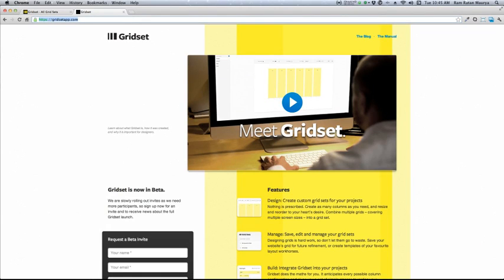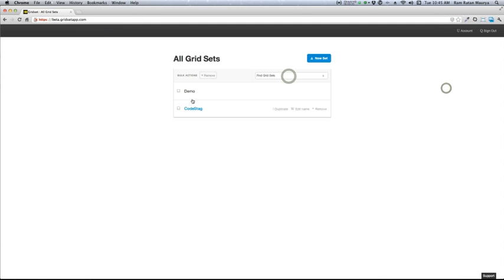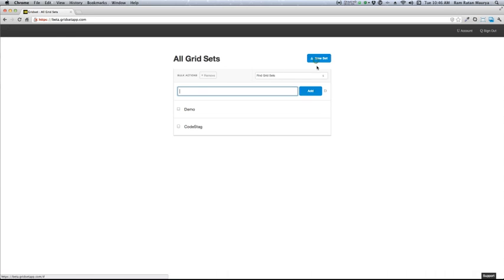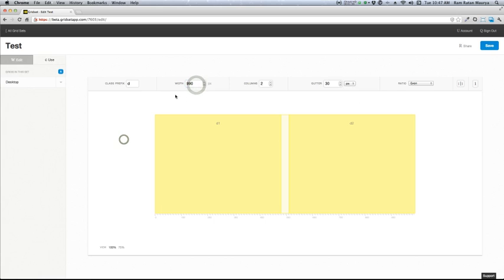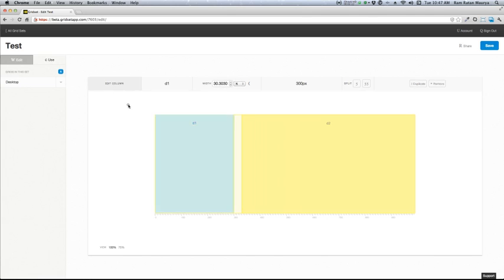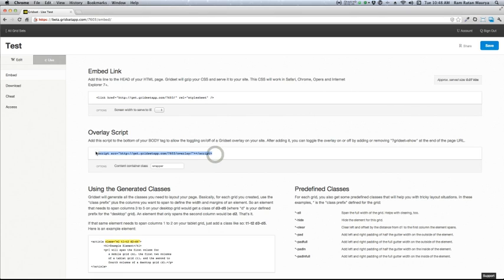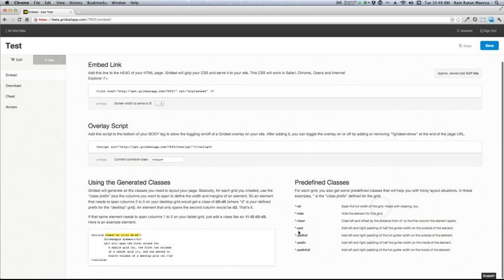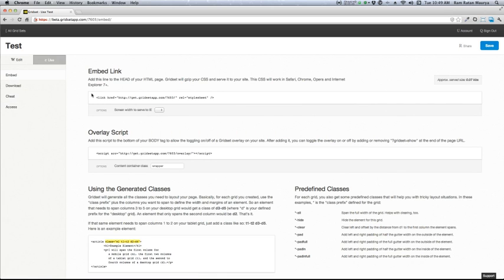Using Gridsetapp to create Custom Responsive Grid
a web app which lets you create custom responsive layout in minutes. Nice, clean and easy to use.